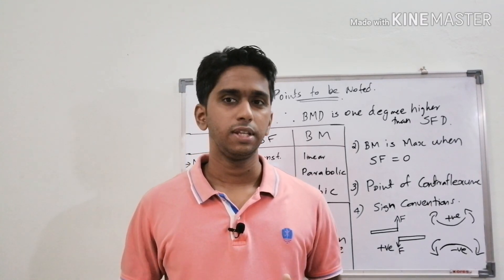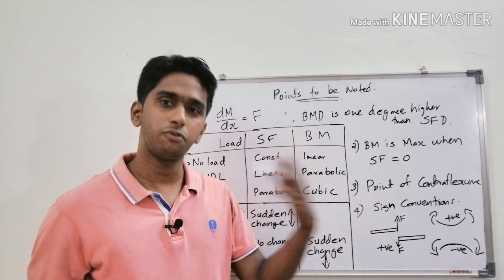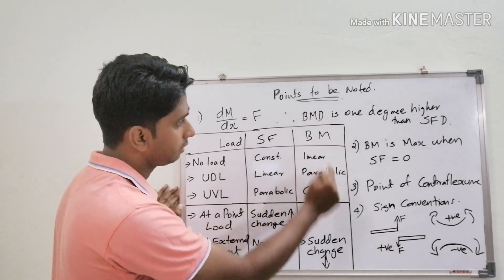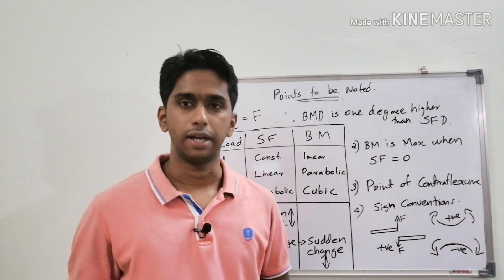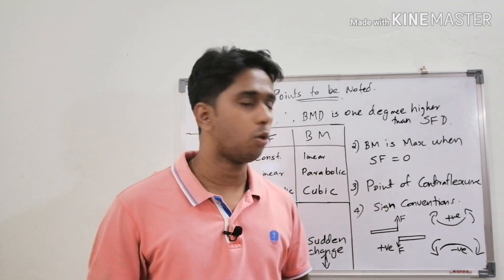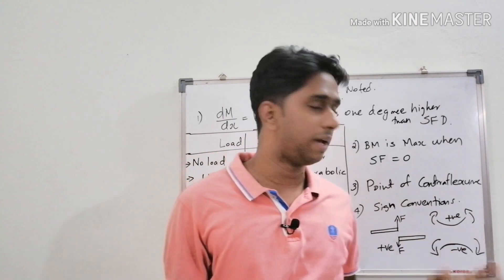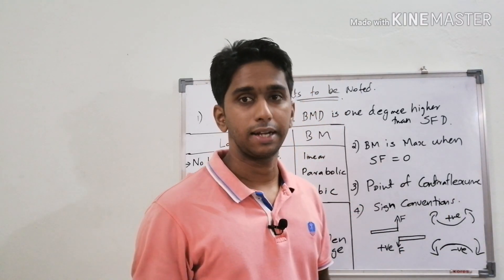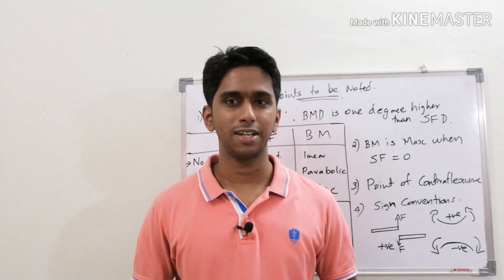Things to know before drawing SFD & BMD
The lecture explains what are the points to be noted before drawing SFD and BMD. The lecture summarizes variations of SFD and BMD with respect to different kinds of loading, how to find maximum bending moment and point of contraflexure.

For Fluid Machinery Click Below...

For Engineering mechanics Click Below...

For Mechanics of solids Click Below...

For Mechanics of Fluids Click Below...

For Thermodynamics Click Below...

For Mechanics of Machinery Click Below...

For advanced mechanics of solids click below.

For HMT click below.

Link for my telegram channel...if you join you won't miss any updates from me...I will also provide my lecture notes here...

Link for my telegram group...this is for clearing common doubts related to my lectures...